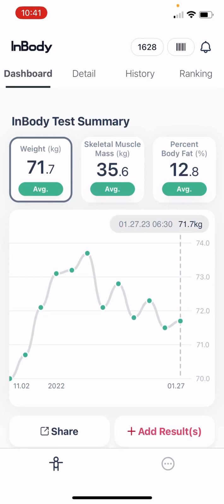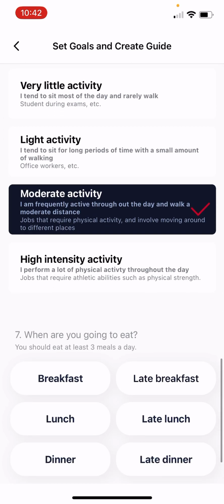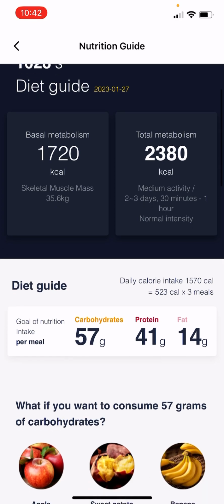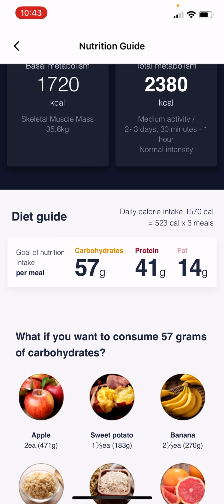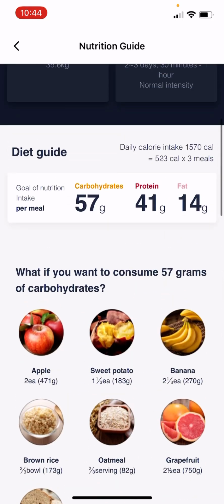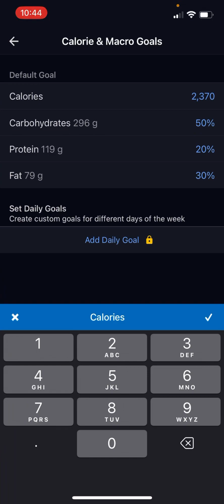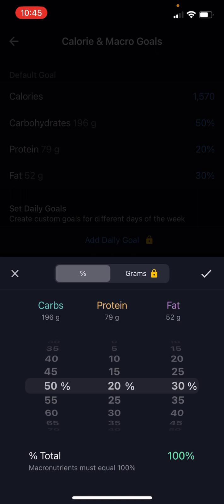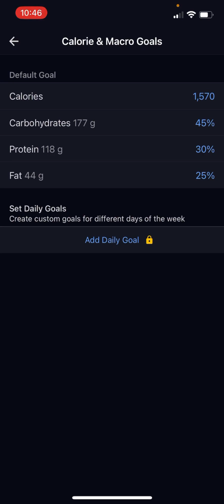How to use inbody nutrition goals in myfitnesspal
This is a quick video to show you how to use the goals that the InBody scan app gives you in my fitness pal to track your calories and macros that you should be consuming to achieve your goals.